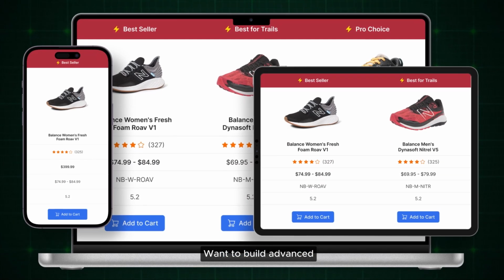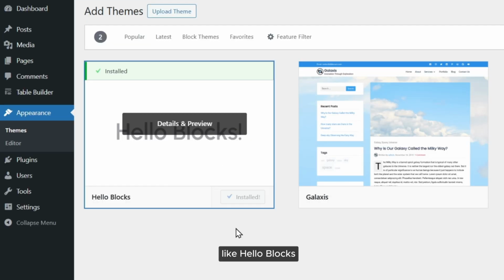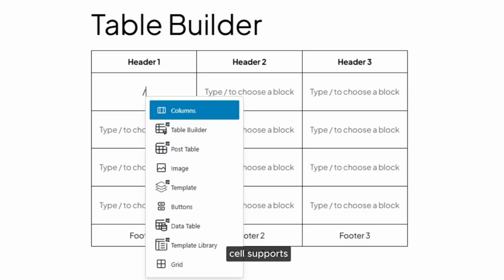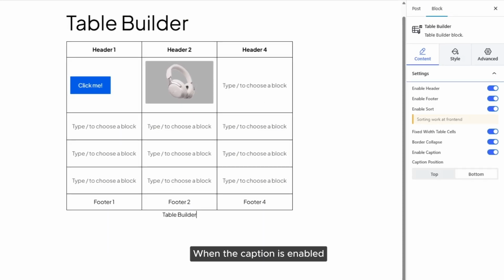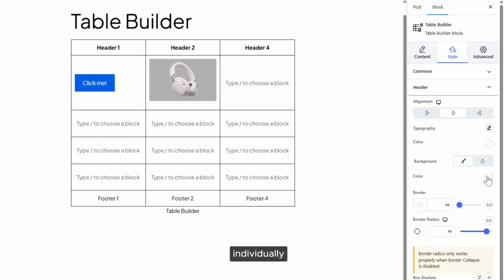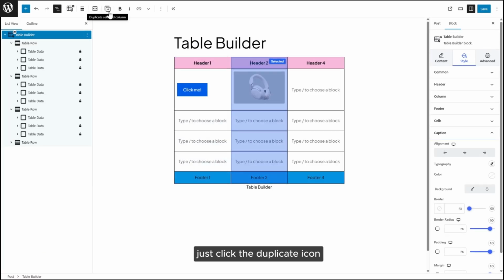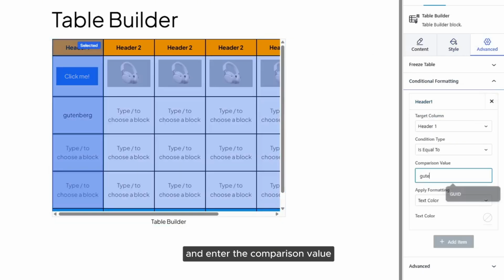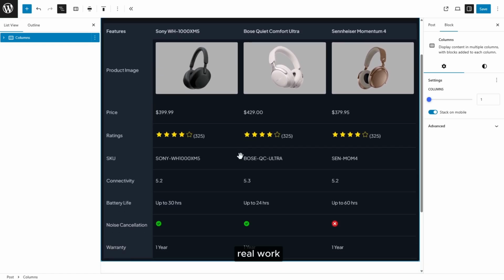How to Create A WordPress Table in Gutenberg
Want to build advanced, responsive tables in WordPress — without writing a single line of code?

In this tutorial, you’ll learn how to create powerful, dynamic tables using TableKit inside the Gutenberg editor. From basic table setup to advanced features like sorting, conditional formatting, freezing rows/columns, and styling, everything is covered step by step.

✅ How to install and activate TableKit
✅ How to set up a block theme (Hello Blocks)
✅ How to create tables from scratch using Table Builder
✅ How to add Gutenberg blocks (buttons, images, text) inside table cells
✅ How to customize table settings (header, footer, sorting, spacing)
✅ How to style tables (colors, typography, borders, spacing)
✅ How to merge and duplicate cells/columns
✅ How to freeze rows and columns like Excel
✅ How to use conditional formatting for dynamic data highlighting
✅ How to use pre-built templates for faster workflow

🧰 Tools Used
TableKit Plugin
Gutenberg (Block Editor)
Hello Blocks Theme

💡 Why Use TableKit?
With TableKit, your tables are no longer static. You can:

Create interactive and responsive tables
Add rich content inside cells
Improve user experience with sorting and formatting
Build professional tables without coding
🔗 Get Started

👍 Don’t Forget